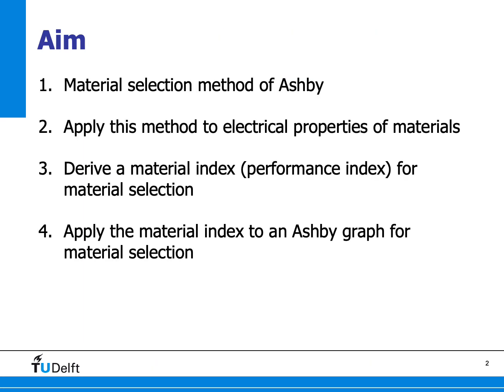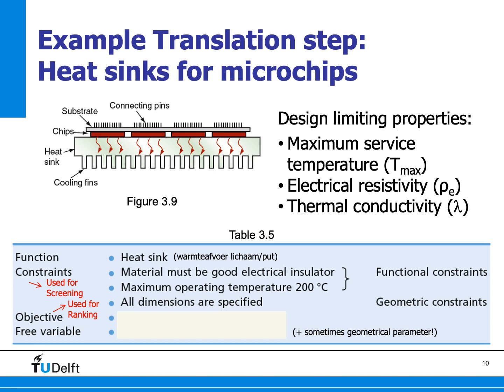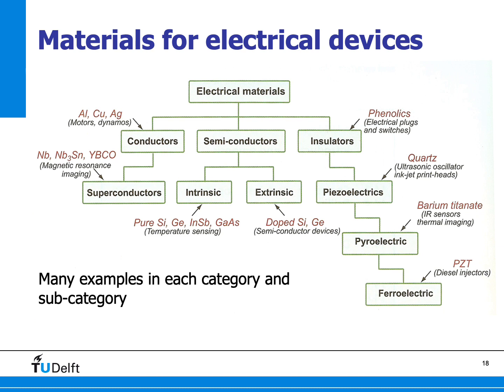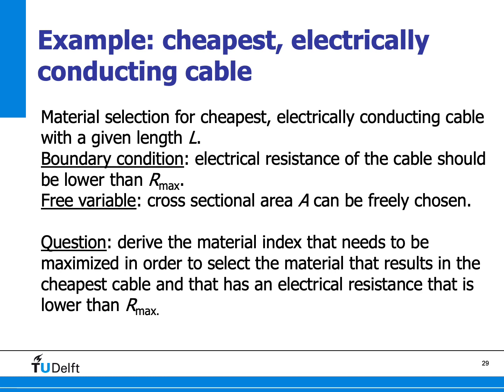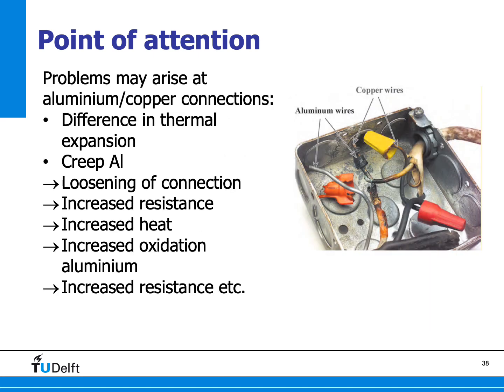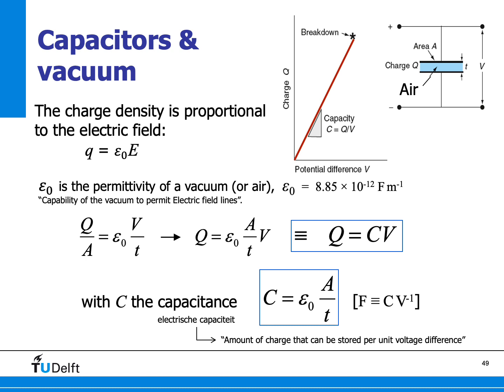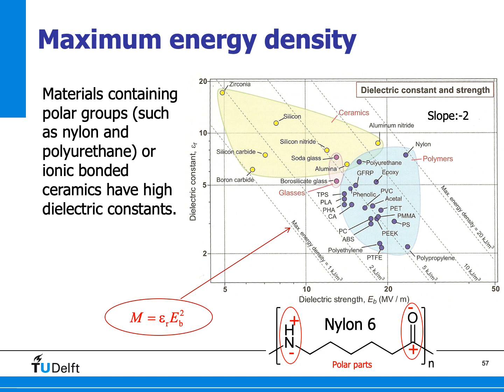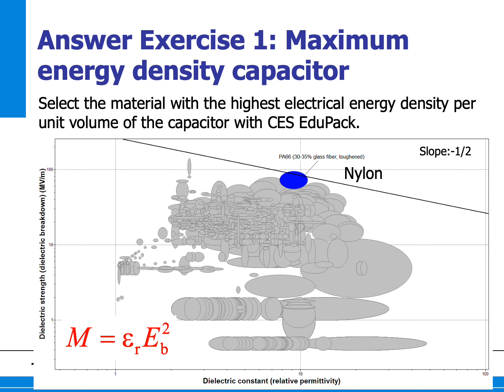Design Engineering voor Fysici, colleges, materiaal keuze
In deze video legt dr. ir. Erik Offerman uit hoe je als natuurkundig ingenieur een goede afweging kan maken welk materiaal geschikt is binnen een gegeven ontwerp probleem. Hij behandelt daarin onder andere:
- de Ashley methode voor materiaal selectie
- performance indexen
- Toegepaste voorbeelden voor dielektrische materialien.